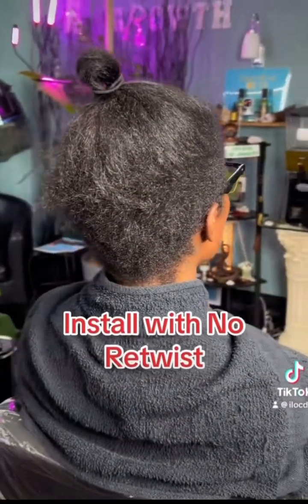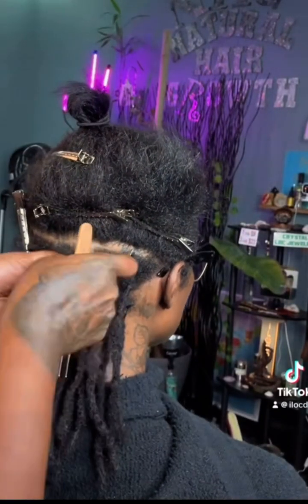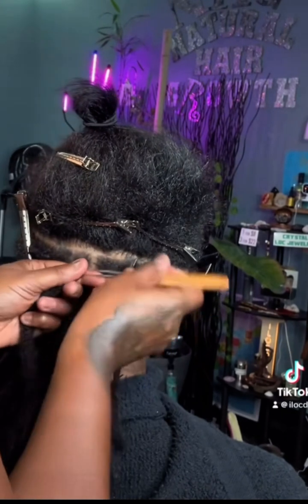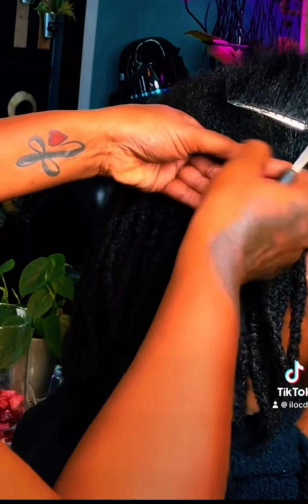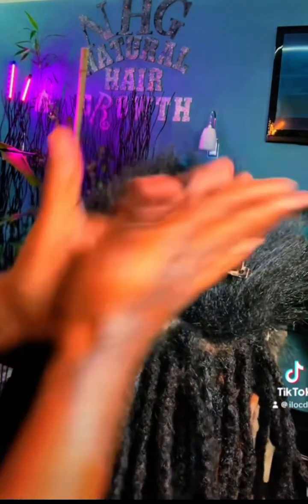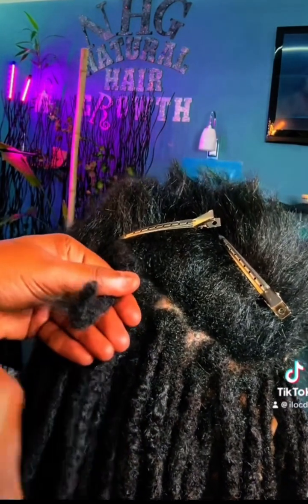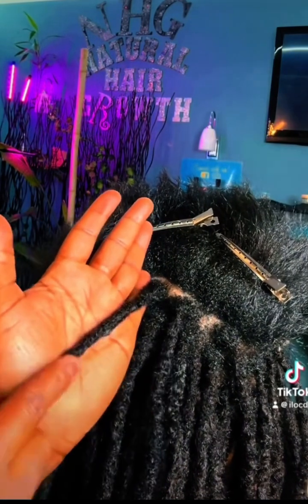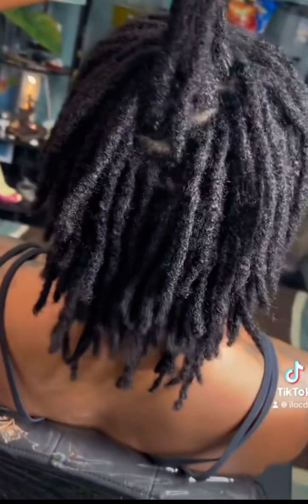"How I Installed Loc Extensions on Permed Hair | Seamless Transformation Tutorial"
Called “iLocdit Install”

In this video, I’ll walk you through how I installed loc extensions on permed hair, creating a seamless and natural-looking transformation. I’ll share the step-by-step process, including how to prepare permed hair for loc extensions, the tools and products I used, and tips for achieving a secure and lasting installation. Whether you're transitioning to locs or just want to add length and volume, this tutorial will show you how to blend loc extensions with permed hair effortlessly. Watch now to see the full transformation and learn how to achieve this look for yourself!

Please get my book "MASTERING YOUR LOCS" A Complete Guide To Healthy Locs on amazon